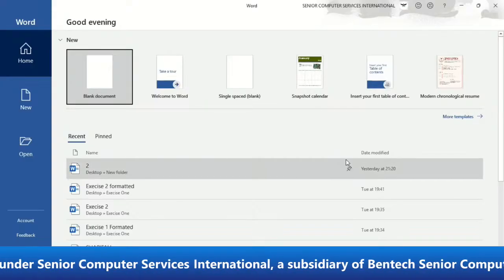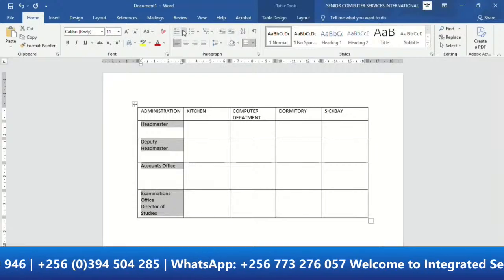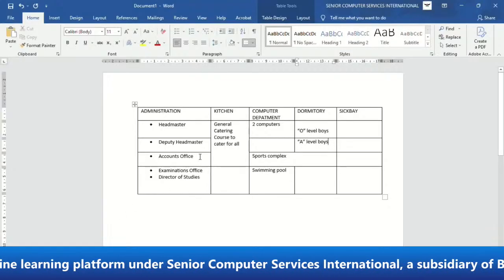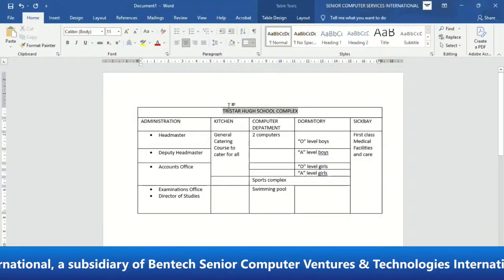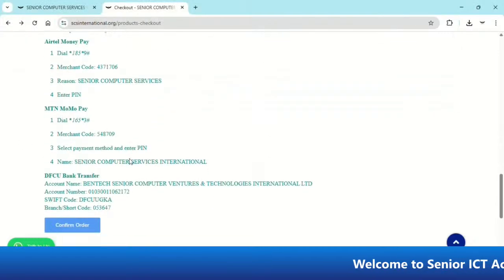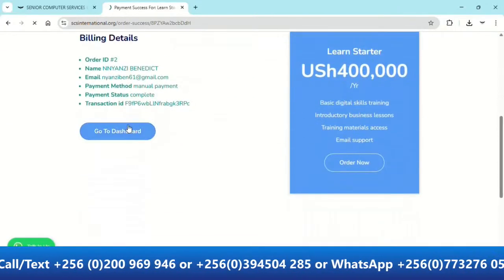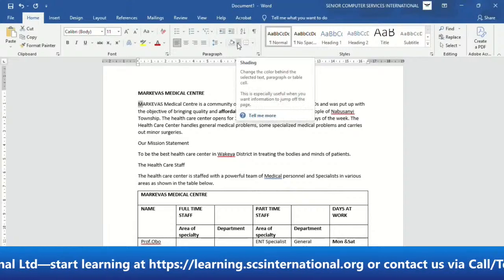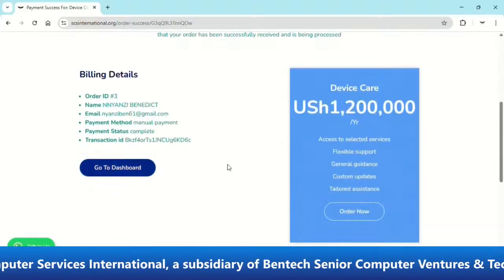SCS TV - Learn Connect Transform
SCS TV Stream is the official online streaming platform of Senior Computer Services International, dedicated to broadcasting educational programs, live events, technology tutorials, ICT club activities, conferences, and digital innovations to a global audience. Through SCS TV Stream, we provide high-quality, accessible, and engaging content that supports our mission of promoting computer literacy, IT skills development, and digital empowerment across Africa and beyond. Whether it's live streams of major events, recorded lessons, or special ICT features, SCS TV Stream brings learning and technology directly to your screen — anytime, anywhere.